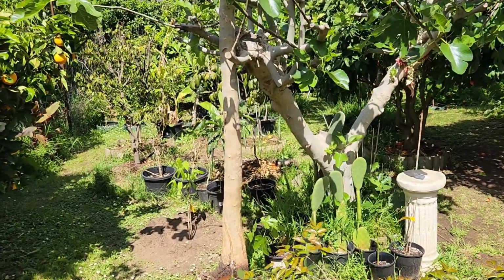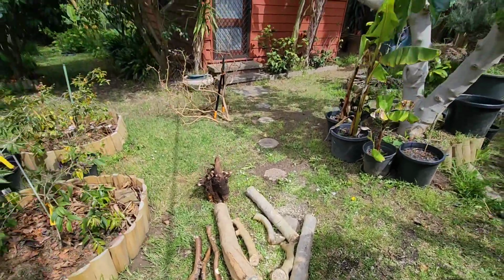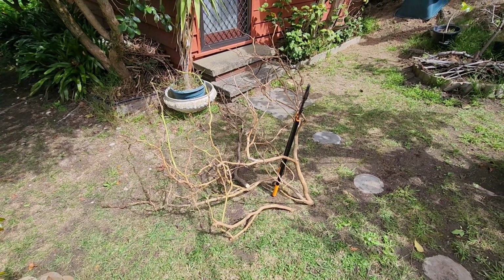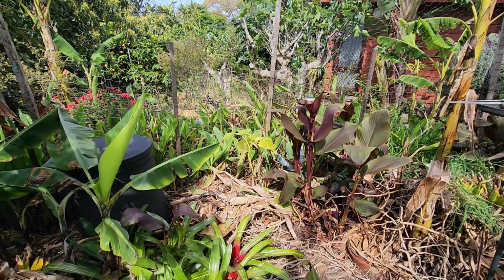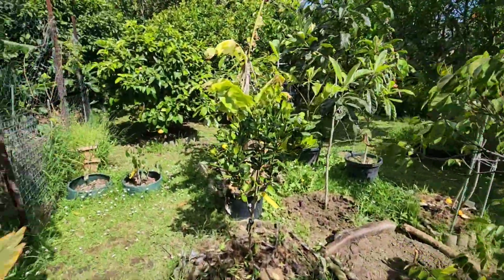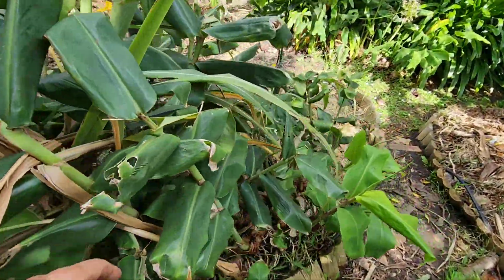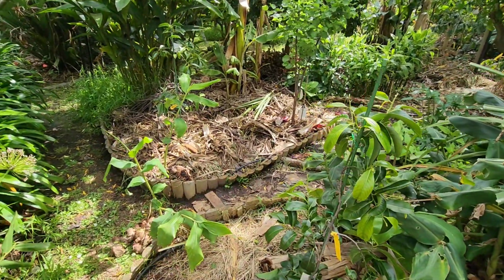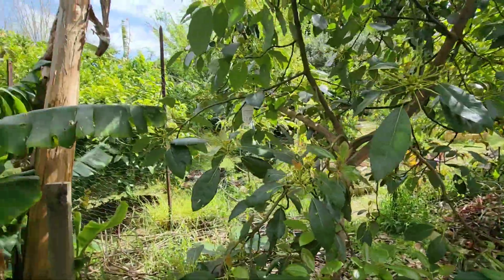I Turned 2 Mature Tamarillo Trees Into Edging & Mulch